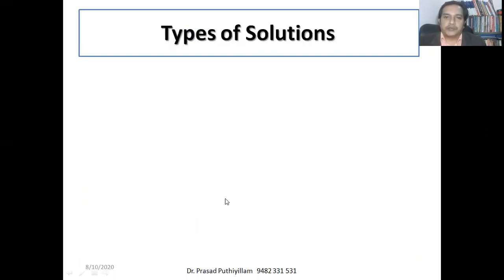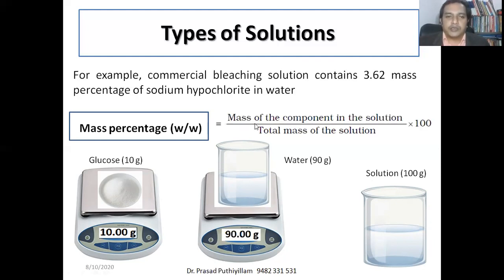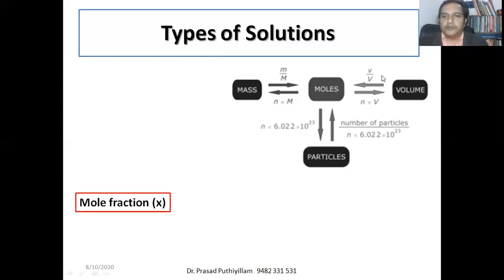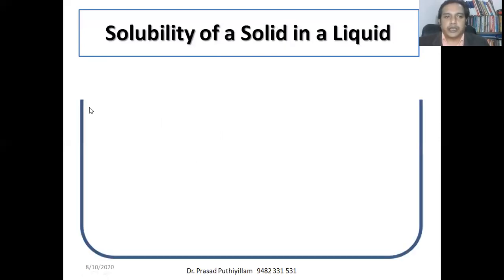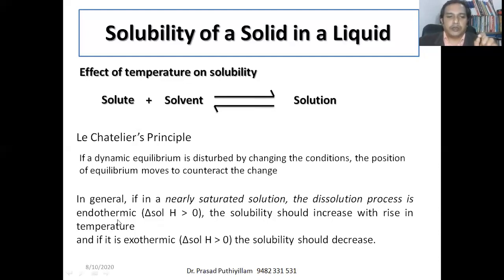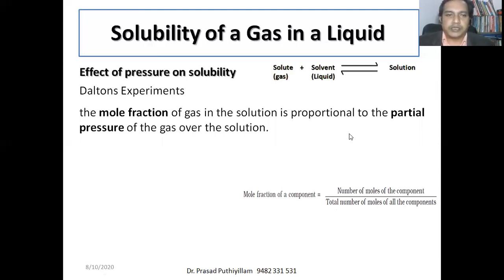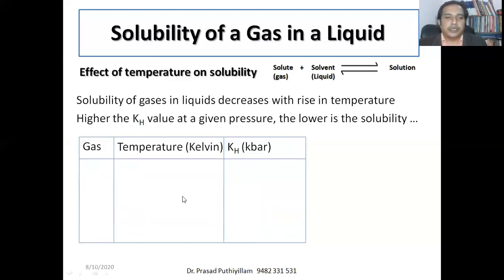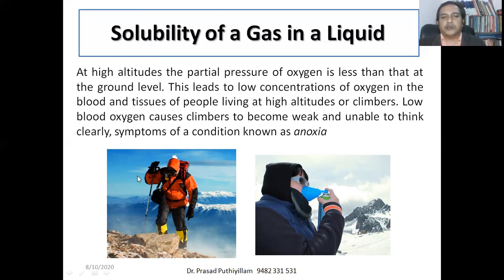Solutions, Class 1, Chemistry with Chemistry by Dr Prasad Puthiyillam